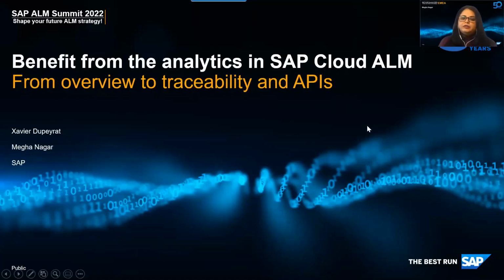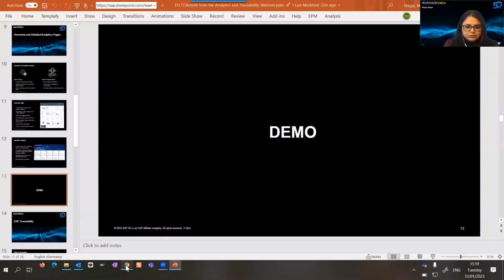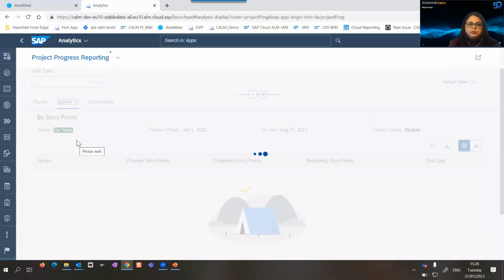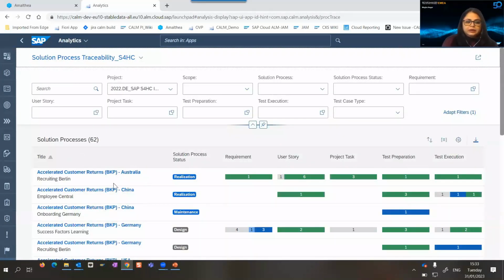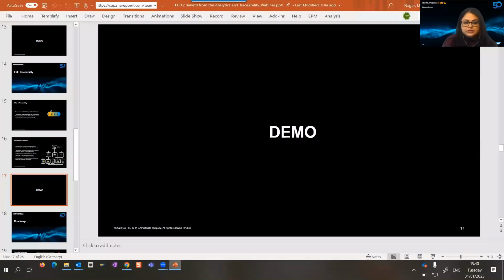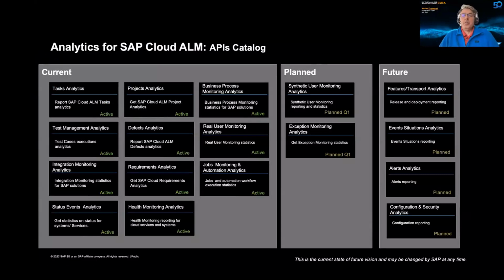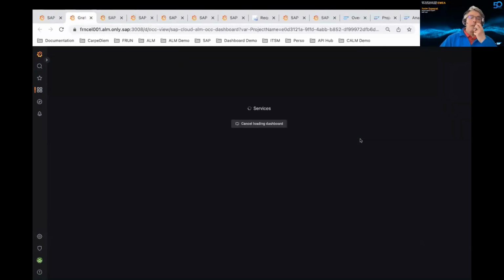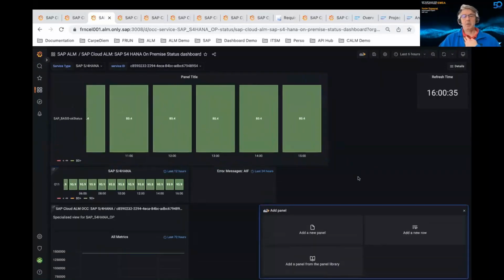Benefit from Analytics in SAP Cloud ALM - From Overview to Traceability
Learn the options and functionalities that Analytics in SAP Cloud ALM offers you. Make use of the sophisticated analytical capabilities built-in SAP CloudALM for Implementation.

Start with overview reporting and end with traceability. Get everything you need out of the box or extend the system with your own built dashboards using the APIs.